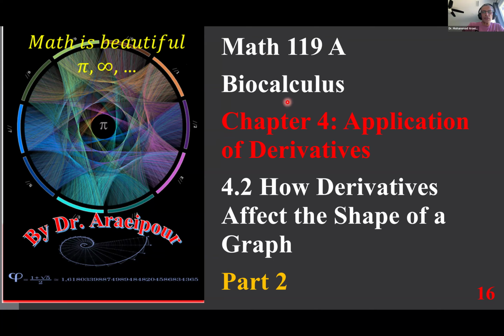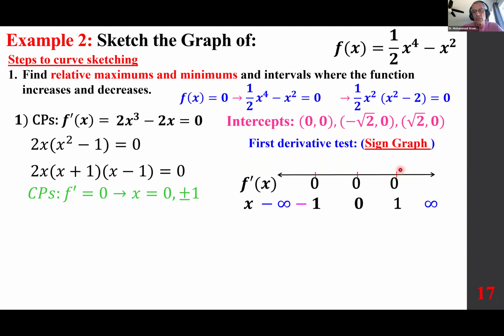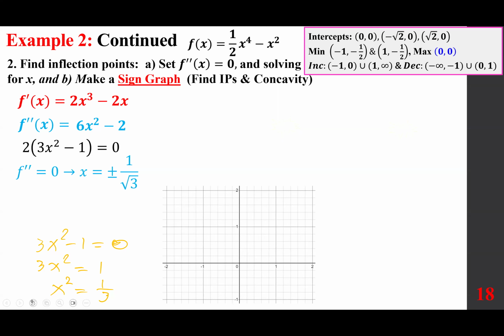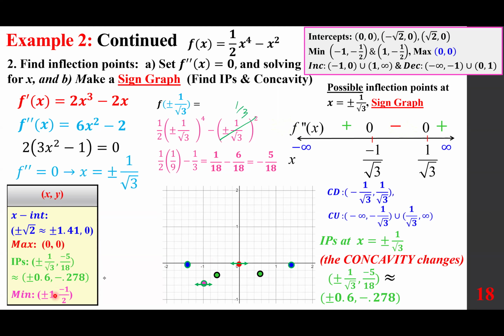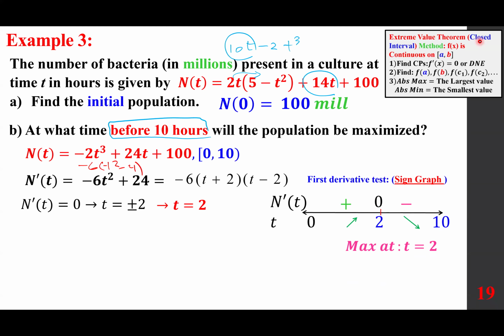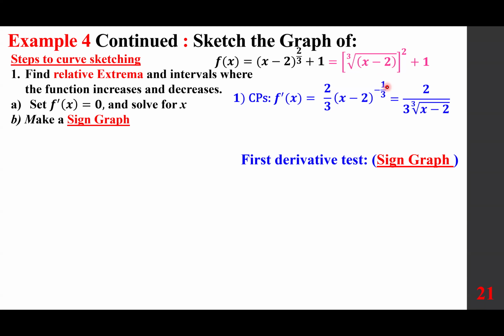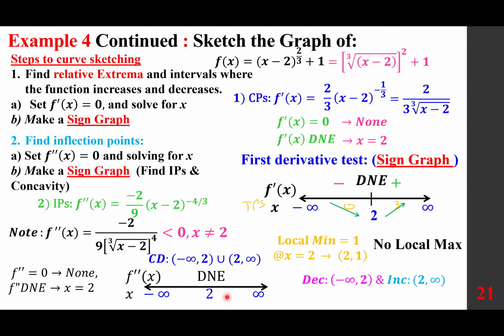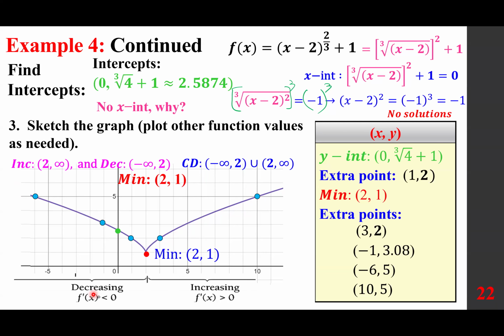2026 Spring Section 4.2 Part 2 How Derivatives Affect the Shape of a Graph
2026 Spring Section 4.2 Part 2 How Derivatives Affect the Shape of a Graph